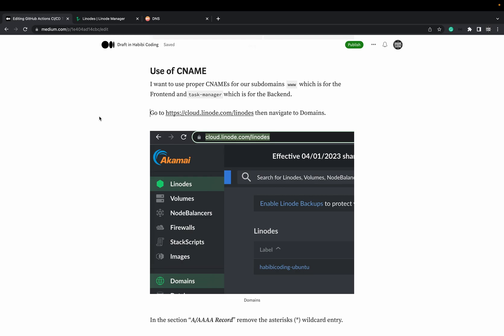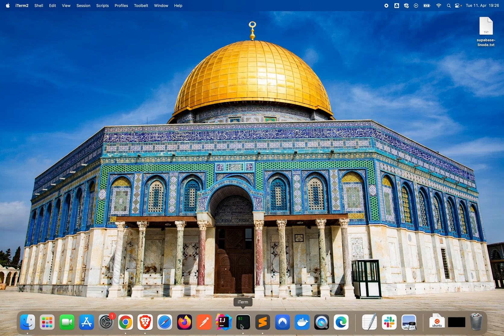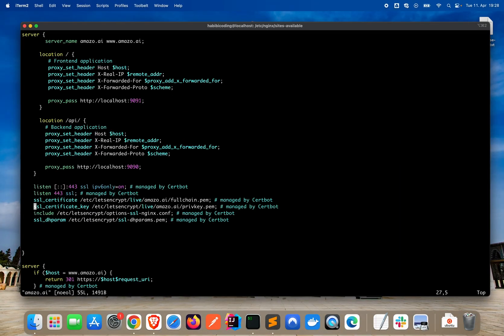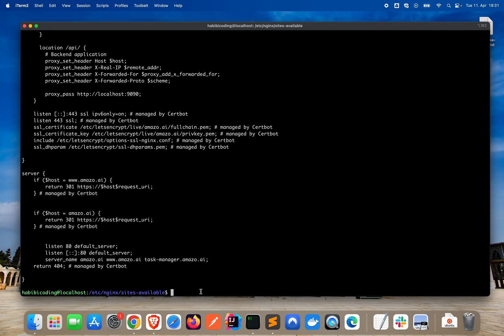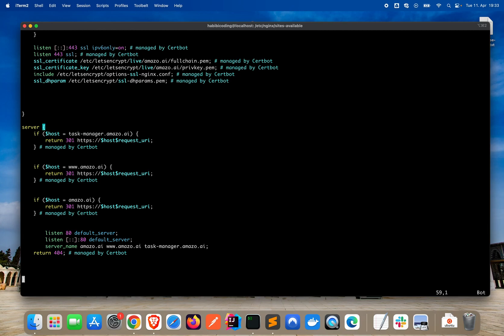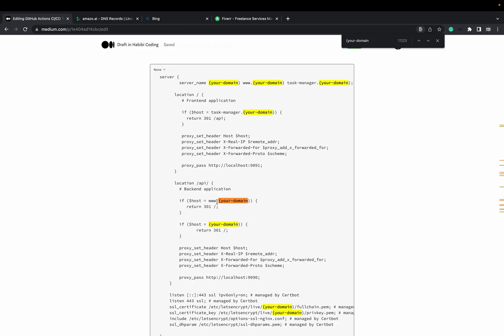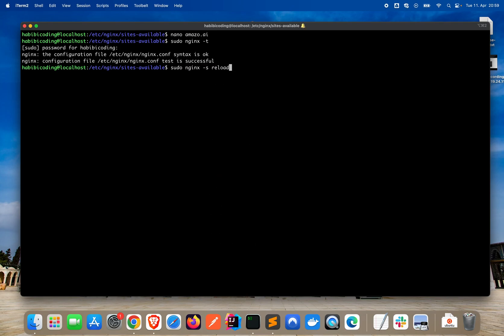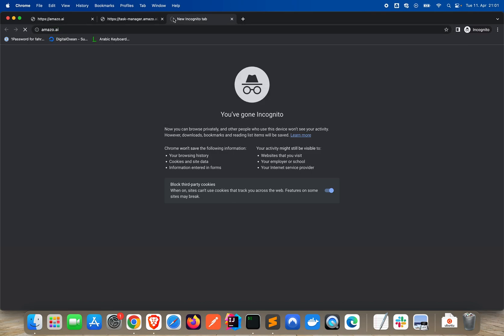GitHub Actions CI/CD Tutorial Series - Part 3 | CNAME & Nginx configuration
Welcome to Part 3 of our GitHub Actions CI/CD Tutorial Series! In this episode, we focus on setting up a CNAME and configuring Nginx for your web application. A properly configured CNAME ensures your custom domain points to the correct server, while Nginx acts as a high-performance web server and reverse proxy. We’ll guide you through the process of integrating these configurations into your GitHub Actions workflow, so you can automate deployments and ensure seamless access to your site. Let’s get your web services running smoothly and securely!